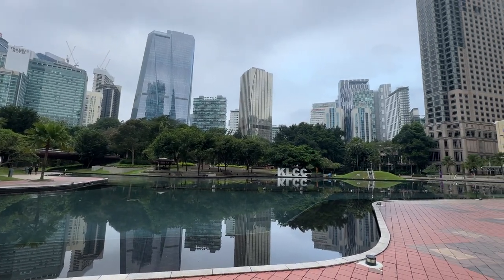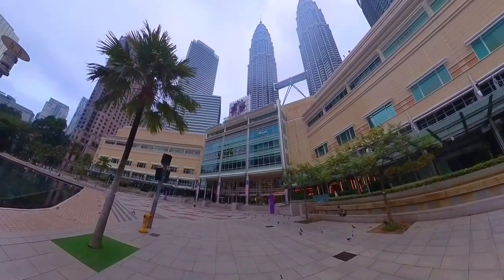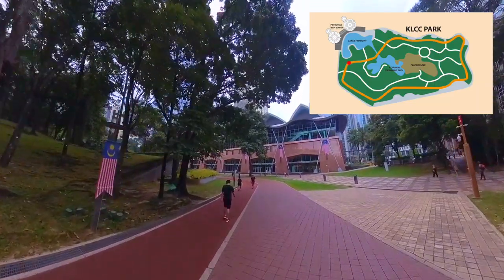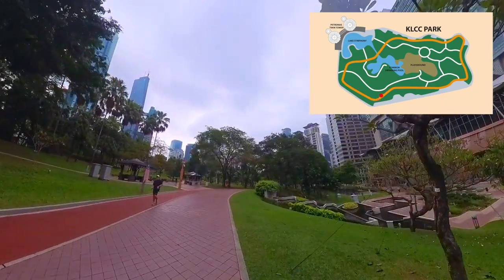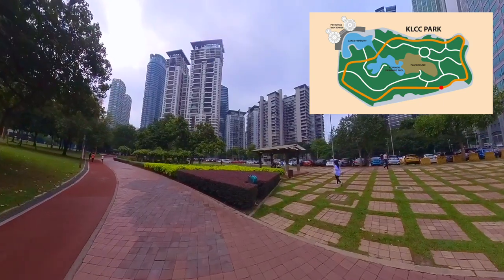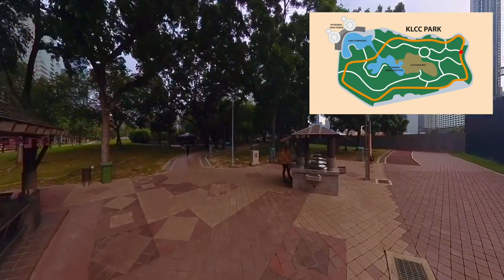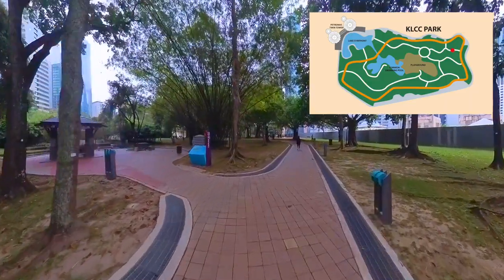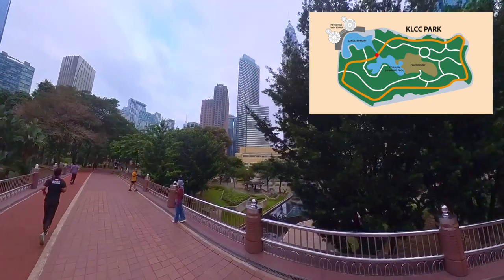KLCC Park Walkthrough | Jogging track in Kuala Lumpur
This is the video of a walkthrough of the KLCC Park located behind of Petronas KLCC Twin Tower in Kuala Lumpur, Malaysia. I will be walking along the jogging track around the park. Please fill free to walk with me in this video and I will have a map beside the video for easy navigation as the park is huge.

Please feel free to watch the other videos in my previous season as below: